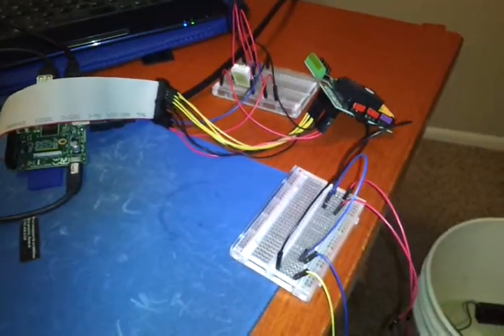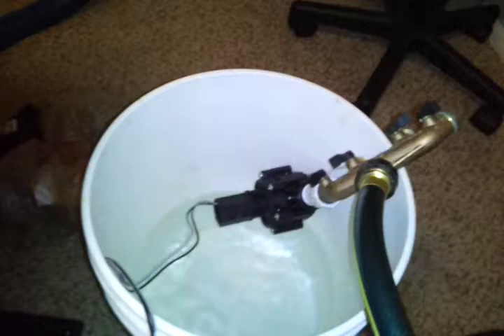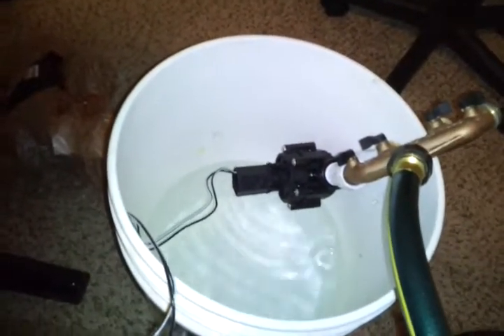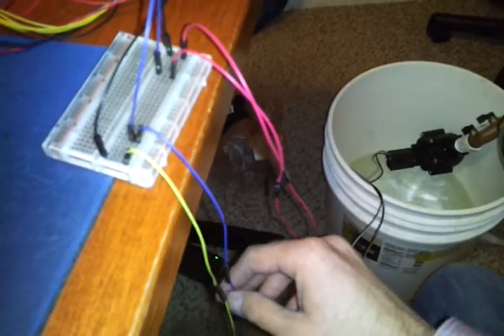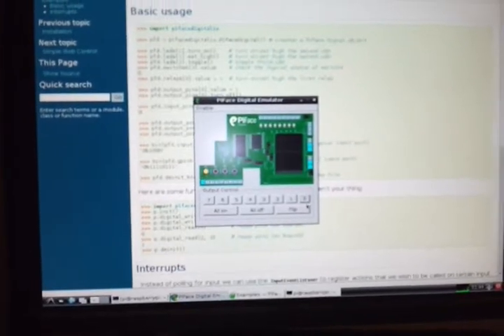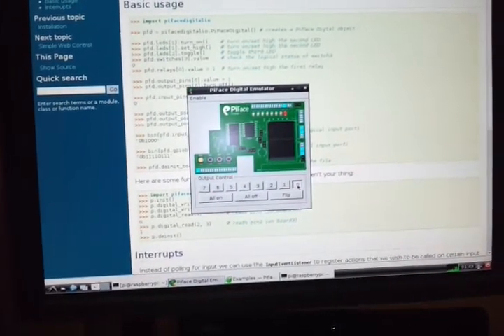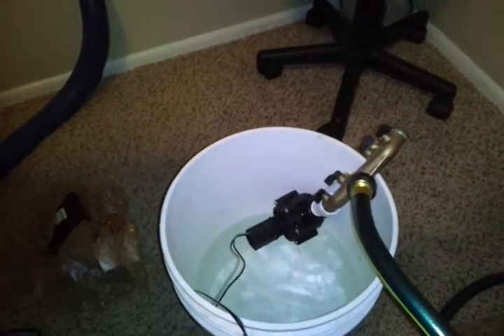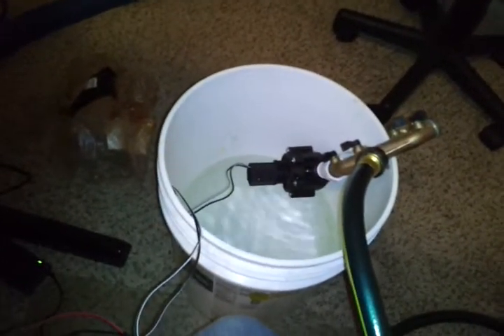Solenoid valve and PiFace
How cool would it be to control an irrigation system from the internet?  Or activate it using complex time schedules?  Or activate it based on the humidity sensor from my other video?  These questions I hope to answer in the coming weeks.